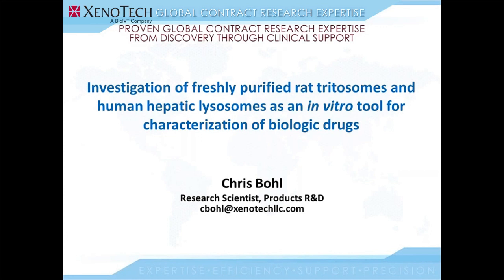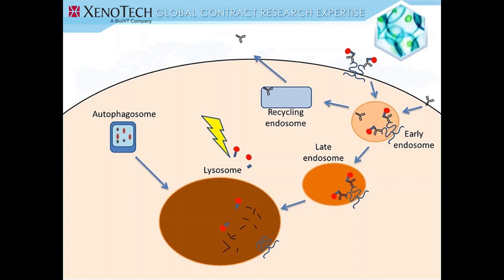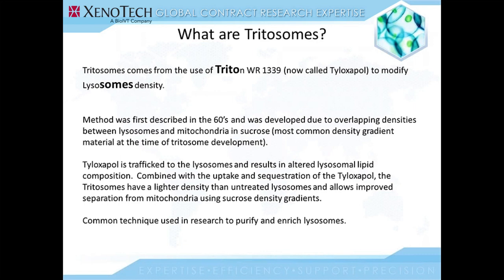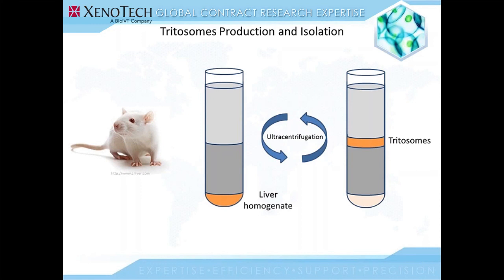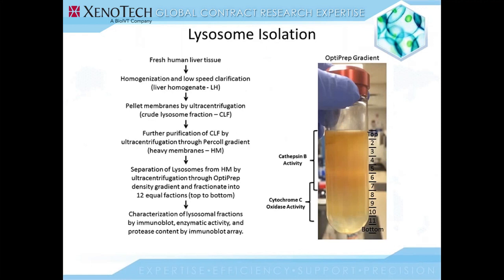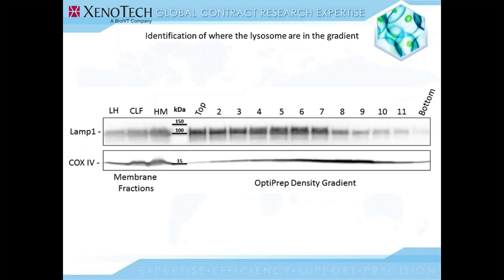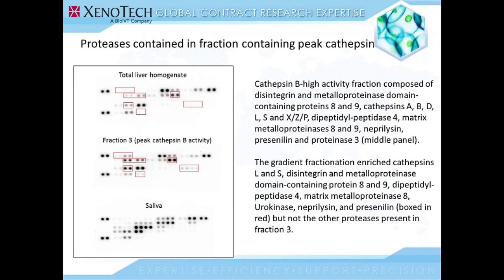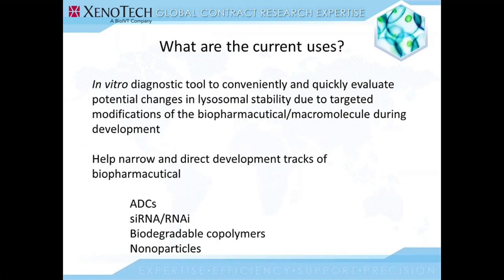Webinar on Tritosomes and Lysosomes for Characterization of Biologic Drugs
Originally aired: Feb. 4th, 2016
"Investigation of freshly purified rat tritosomes and human hepatic lysosomes as an in vitro tool for characterization of biologic drugs"
Presented by Chris Bohl, PhD, Global Technical Support Manager for XenoTech’s Products Division.

Synopsis: The realization of new technologies and the development of targeted biopharmaceutical therapies have accelerated in the last decade with over 30 such compounds currently in clinical trials. With ongoing development and evaluation of strategies, such as antibody drug conjugates, to effectively deliver compounds to targeted cell populations through the endocytic-lysosomal pathway, the development and availability of novel reagents will become paramount. Isolated rat hepatic tritosomes and human hepatic lysosomes are in vitro systems that can be utilized to quickly and conveniently evaluate compound stability and guide development direction of biopharmaceutical candidates. In this study, subcellular isolation techniques combined with immunoblotting, protease arrays, and enzymatic activity assays were carried out to characterize isolated rat tritosomes and human hepatic lysosomes.

Key Concepts Discussed:
Isolation techniques and characterization
Insights into the differences between tritosomes and lysosomes
In vitro applications